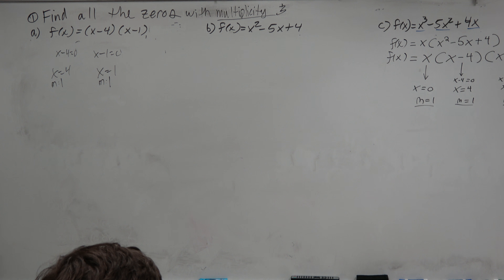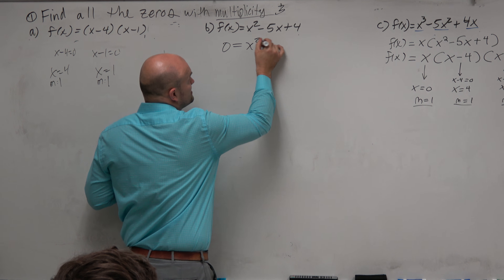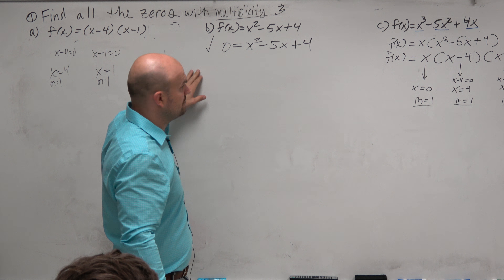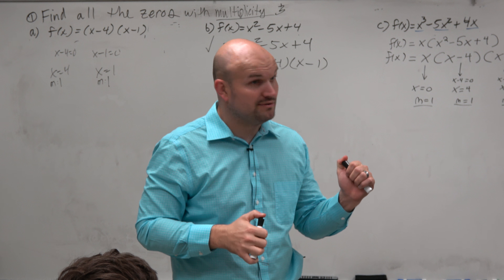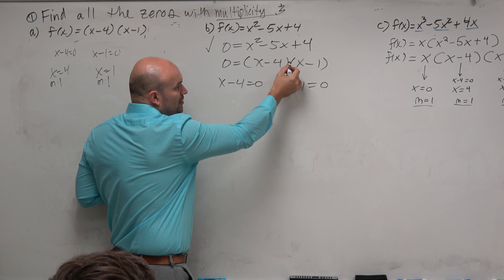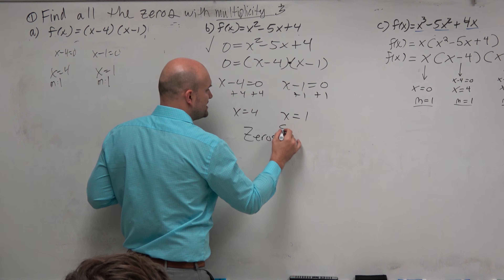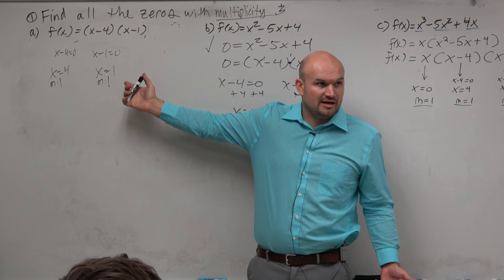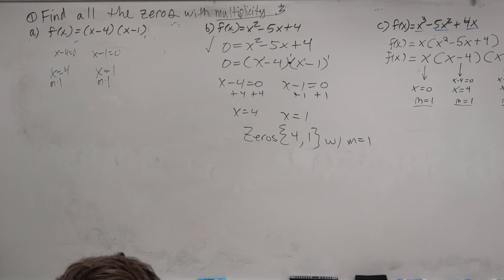Find the roots of a quadratic equation by factoring